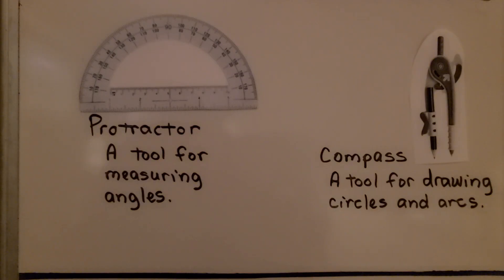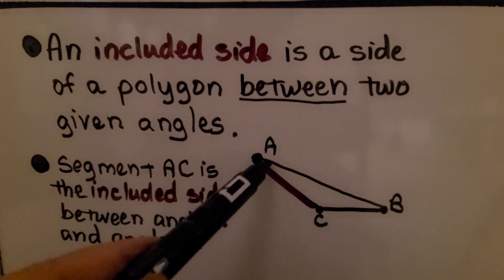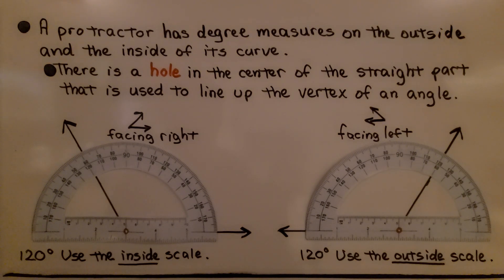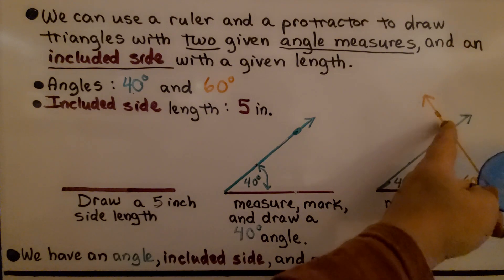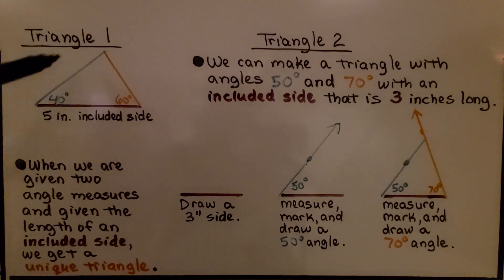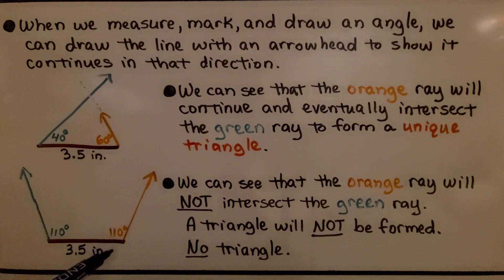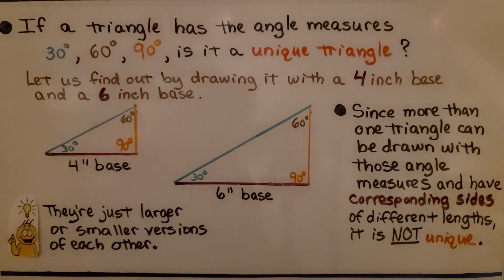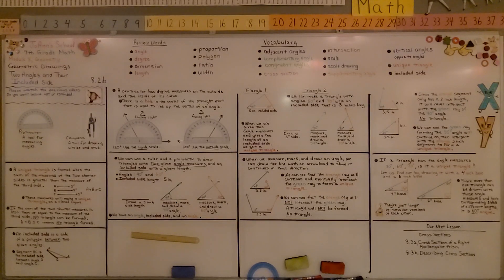7th Grade Math 8.2b, Two Angles and Their Included Side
A unique triangle is formed when the sum of the measures of the two shorter sides is greater than the measure of the third side. If the sum of the two shorter measures is less than or equal to the measure of the third side, NO triangle can be formed. An included side is a side of a polygon between two given angles. We explain how to use a protractor and the inside or outside scale measures along the curve depending on which direction the angle faces. We draw two triangles with different angle measures and different included side lengths to create unique triangles. We determine if several different figures will form a unique triangle or not.

Language: ‎English
2018 copyright
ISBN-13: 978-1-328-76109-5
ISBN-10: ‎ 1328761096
Item Weight: 2.4 pounds
Paperback: 560 pages
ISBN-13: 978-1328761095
Product dimensions: 8.5 x 1.07 x 1.12 inches
Reading level: 12 - 13 years